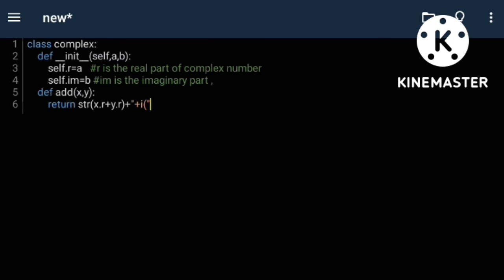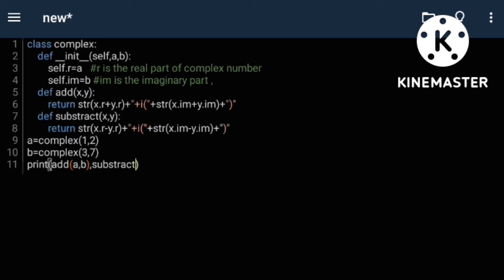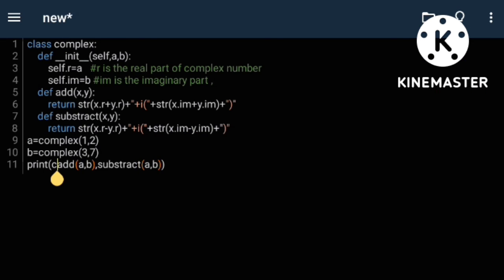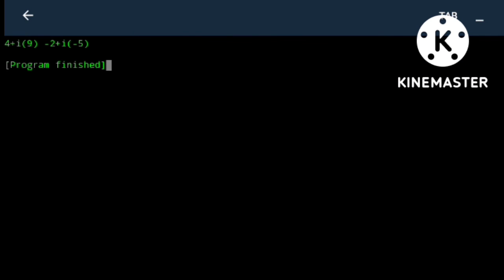coming back into coding after months...Complex numbers in python without using modules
complex numbers using python